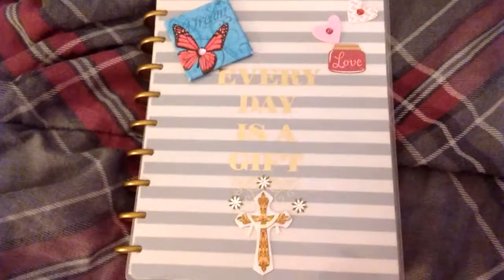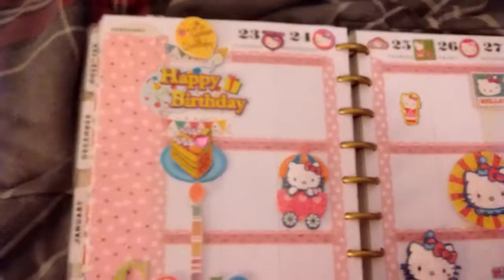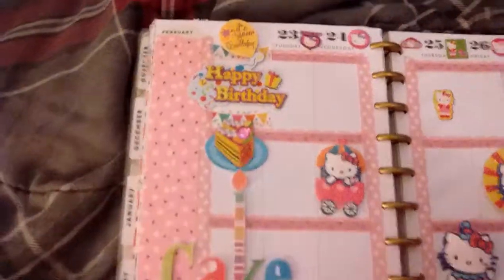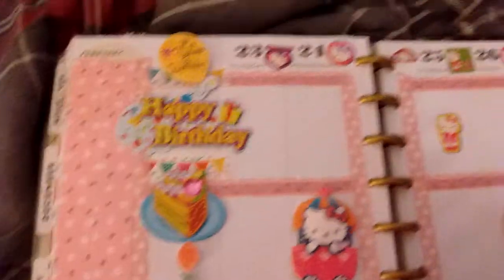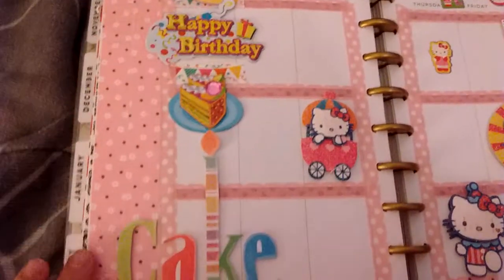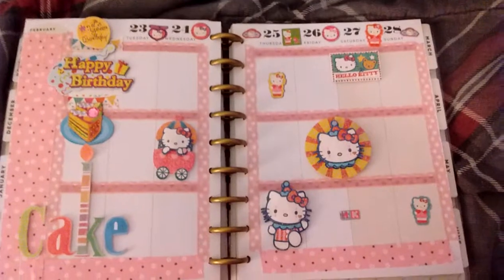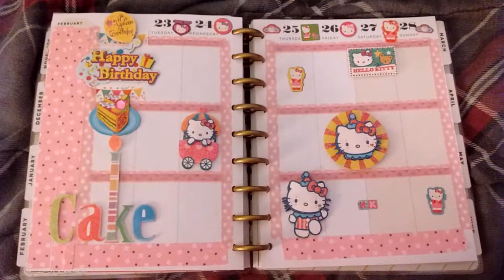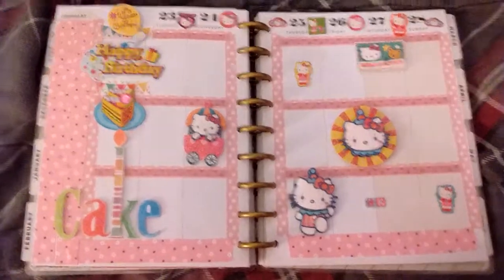Plan With Me February 22-28__Planner Collab